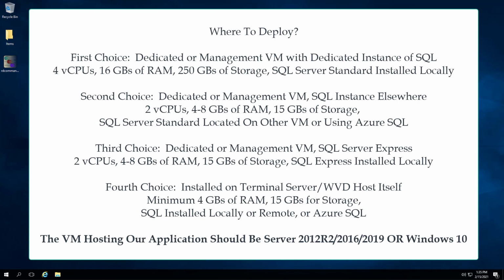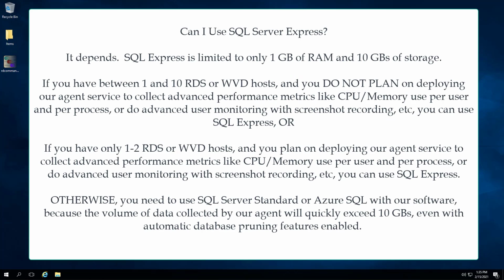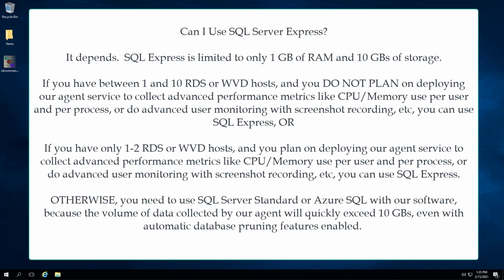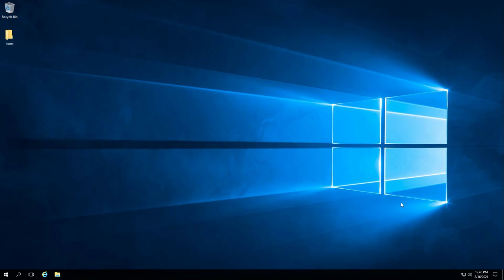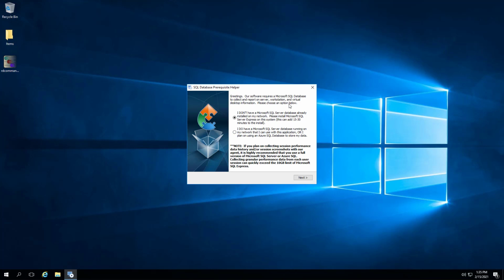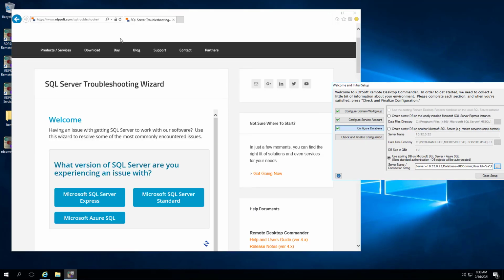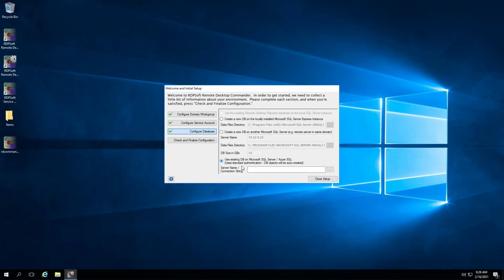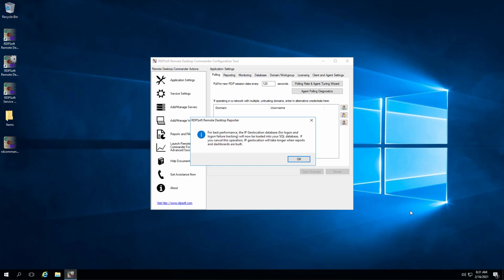Remote Desktop Commander Suite Setup - Part 1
Learn how to perform the initial setup of Remote Desktop Commander.  Topics covered include:

Choosing the right version of SQL Server
Creating a service account our software will use
Adjusting Windows Firewall settings if required
Installing licensing